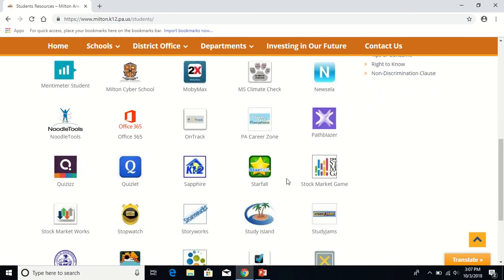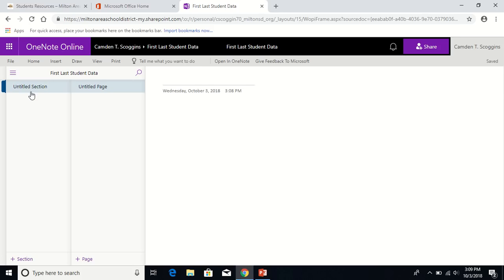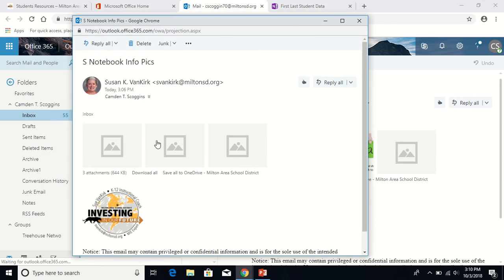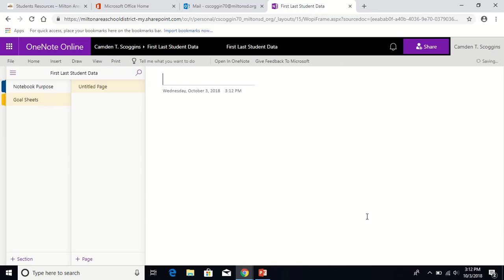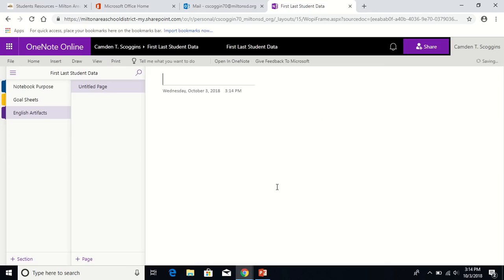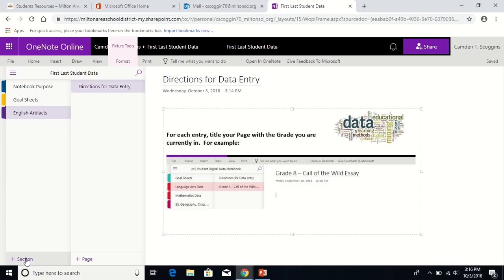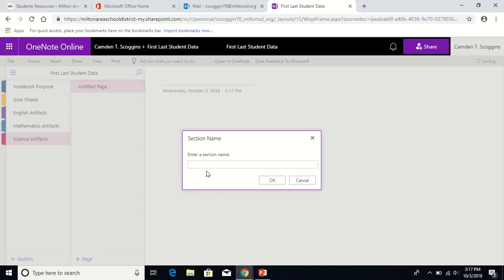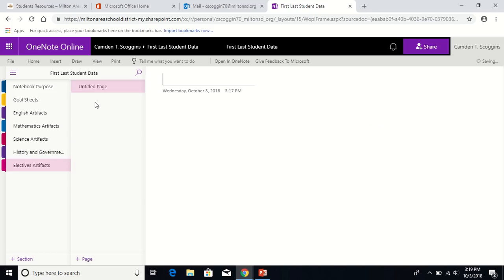Create a NoteBook Video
Use this video to help students create a OneNote Student Data Notebook.